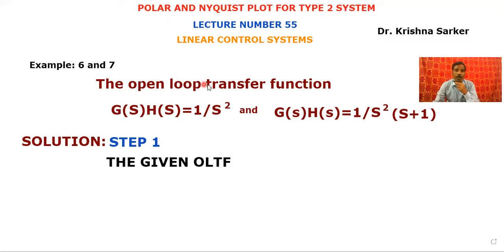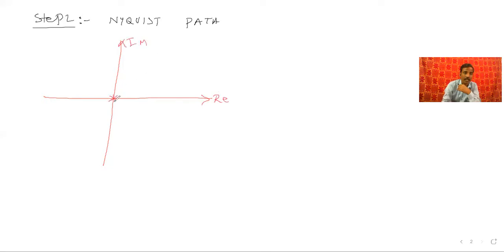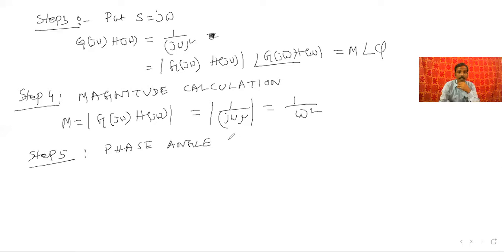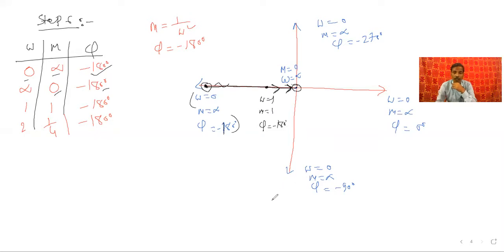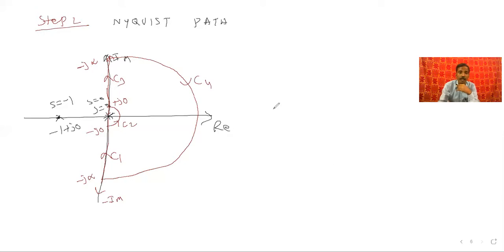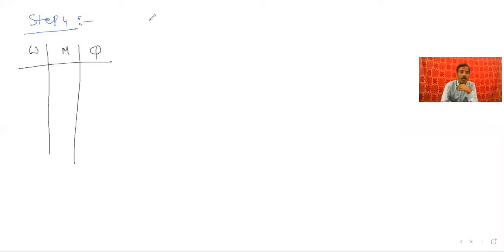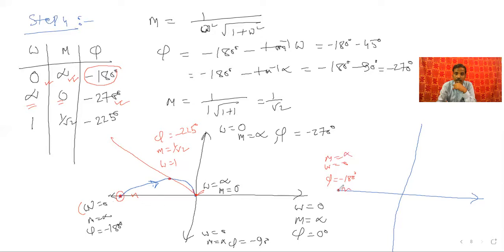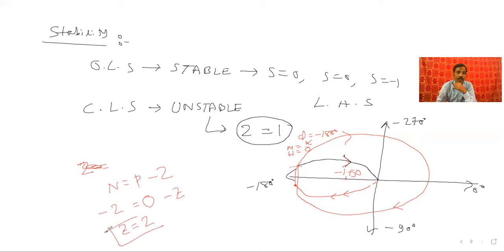Lecture 55: Problem on Polar and Nyquist Plot for Type 2 System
Lecture 55: Problem on Polar and Nyquist Plot | Polar and Nyquist Plot | Polar and Nyquist Plot solved example | Polar and Nyquist Plot examples step by step-Control Systems

DESCRIPTION: In this video, I have explained polar and Nyquist Plot Example, Nyquist Plot Procedure step by step, Polar Plot,  Inverse Polar Plot, Nyquist Contour, Procedure to draw Nyquist plot, Introduction to Polar Plot and Nyquist plot, stability etc.